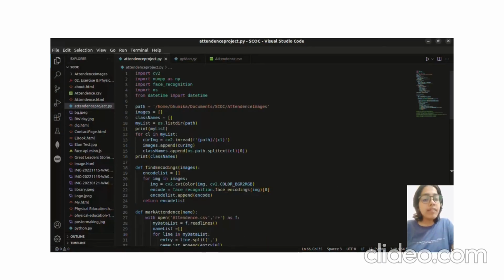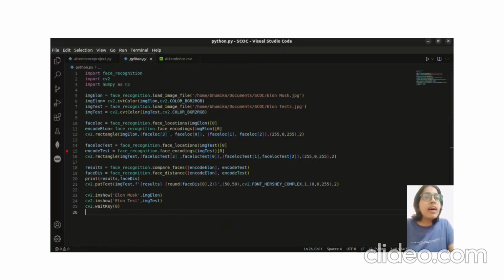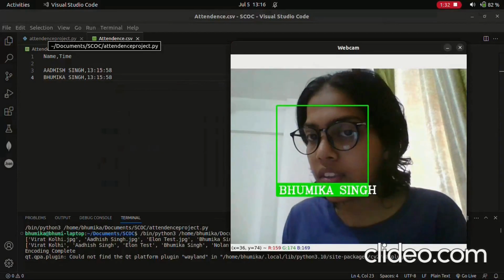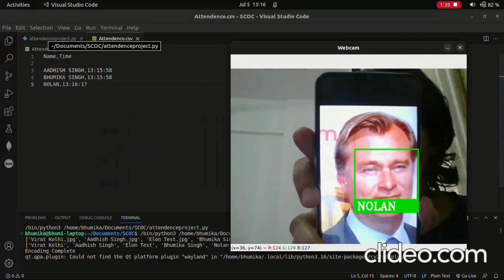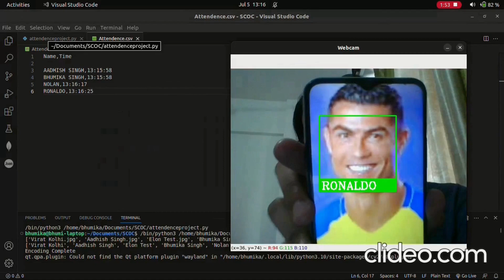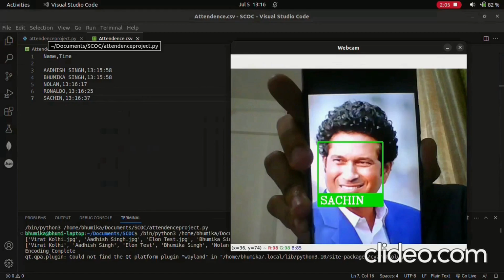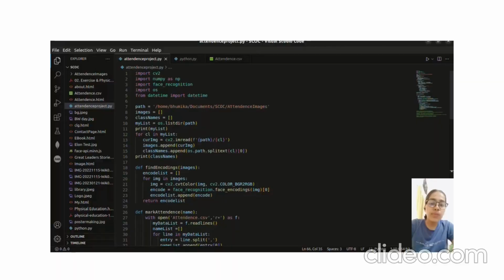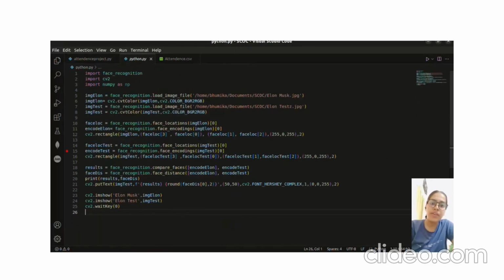Face Recognition Attendance System Using Python 😀